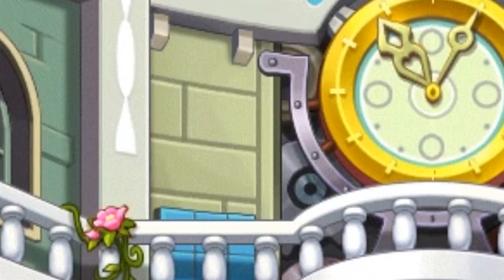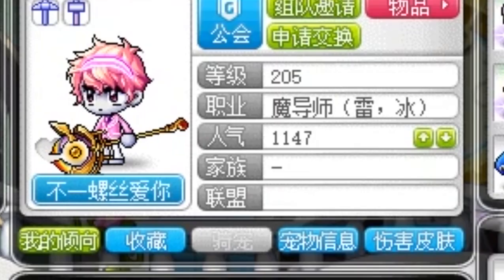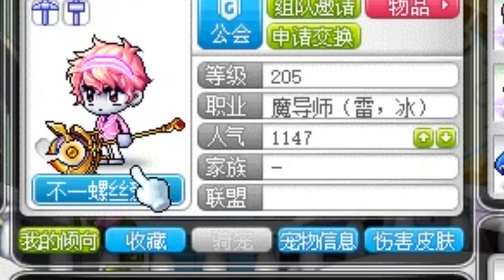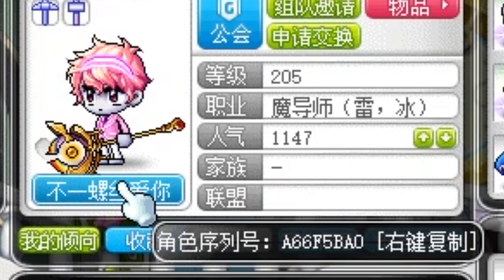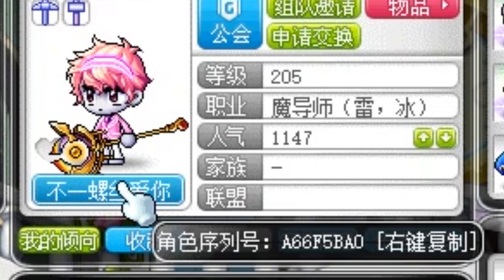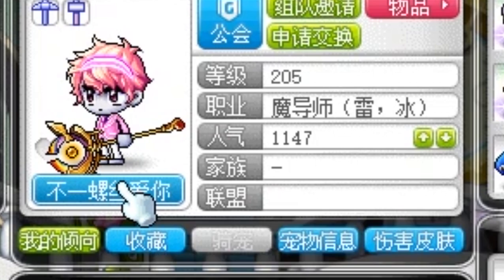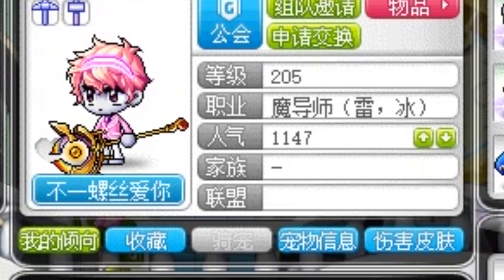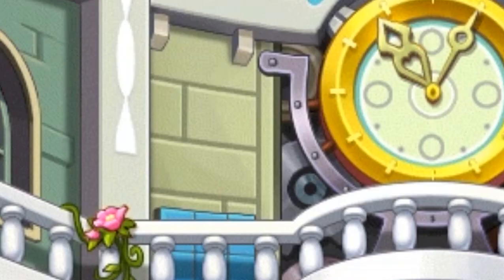China MapleStory New Identification Feature